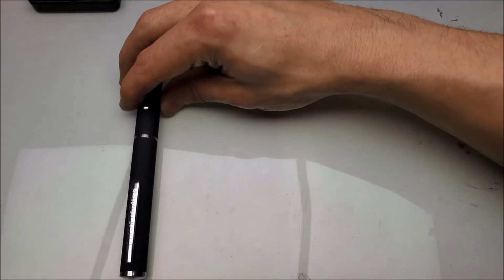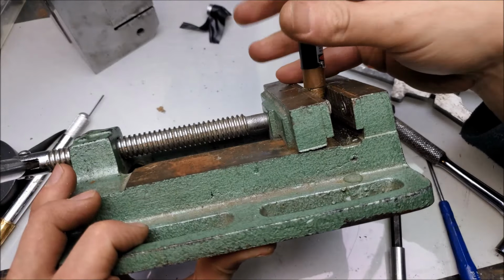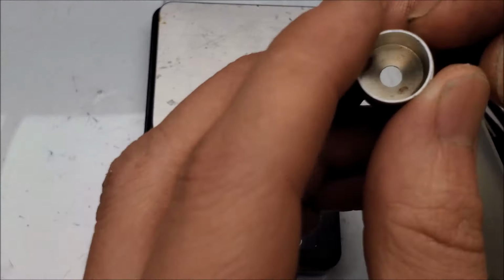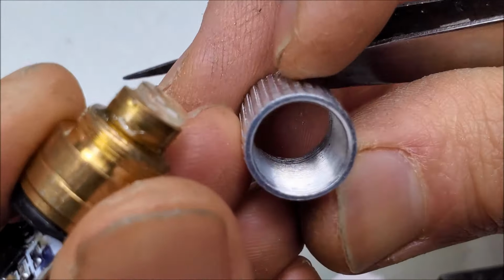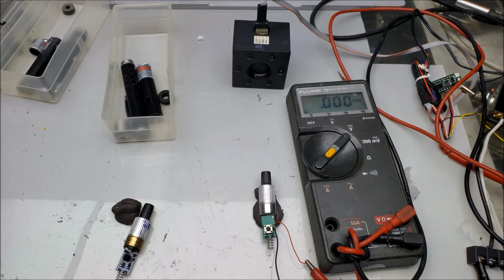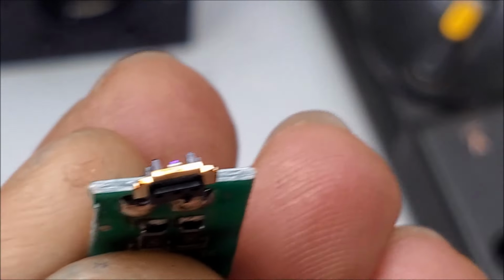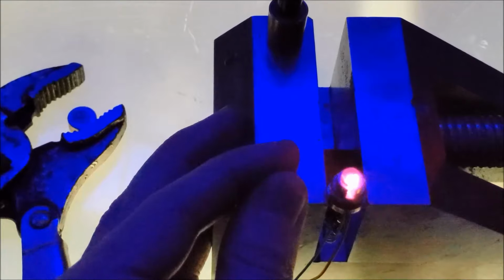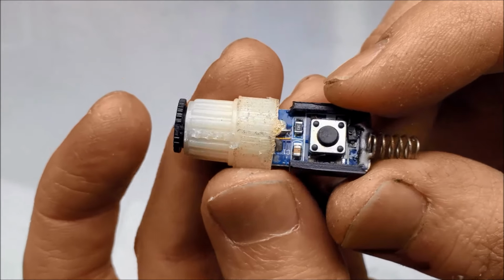532nm Laser Pointer Devolution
Cheap* 532nm Laser pointers have been around for nearly 30 years. They may look the same but through the years many things have changed. Lasers that cost $50, usually more in the late 90's are now $2 in 2024. How is this possible? Glad you asked! That's is what this video is all about.  Here is a clue... ask how much the pointer weighs.

Here's the link to the video I posted about tearing down and modding these laser pointers.

Quality Lasers are still made! Check out Barnett's stuff.